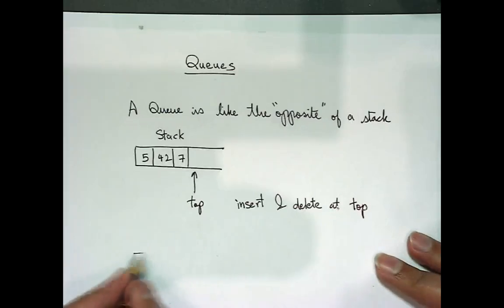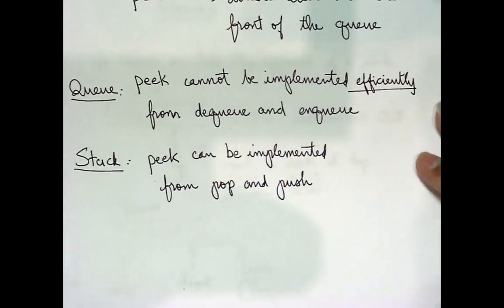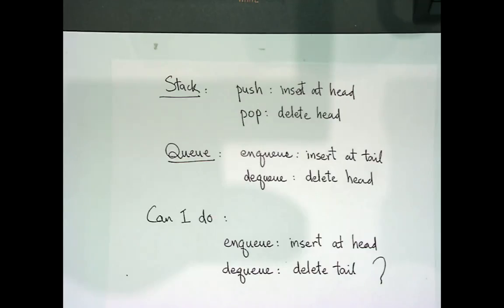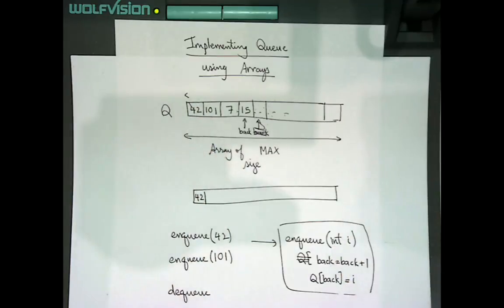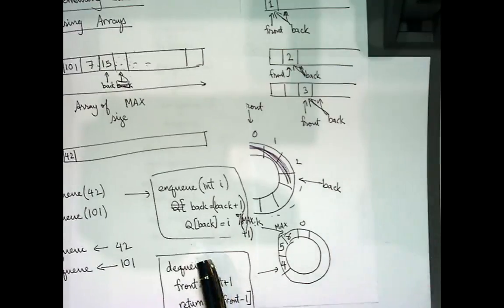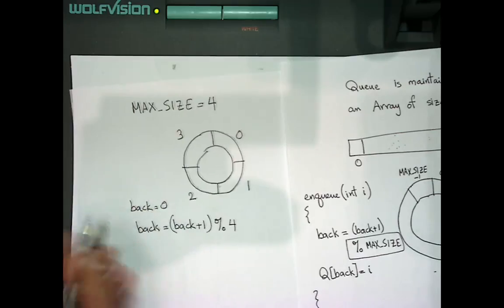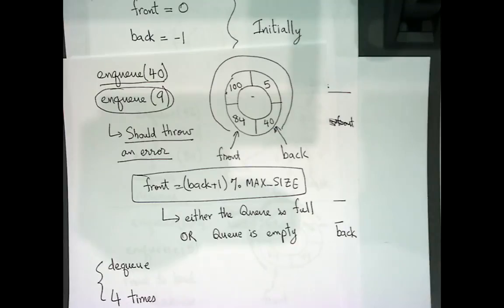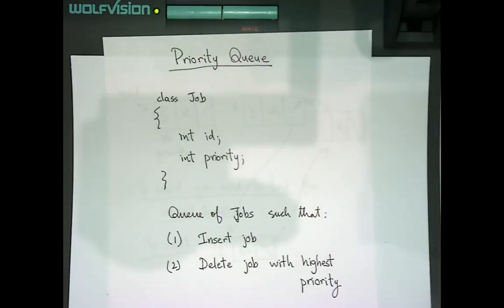Lec 11 | UCSC CMPS 12B Introduction To Data Structures, Winter 2017